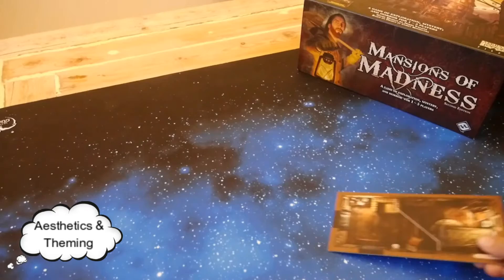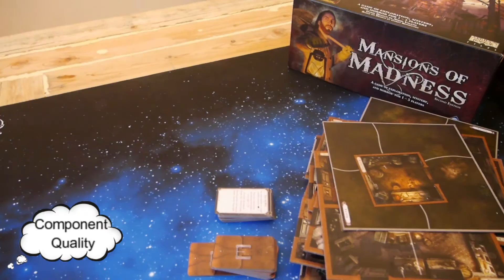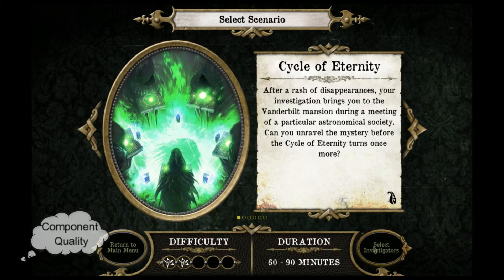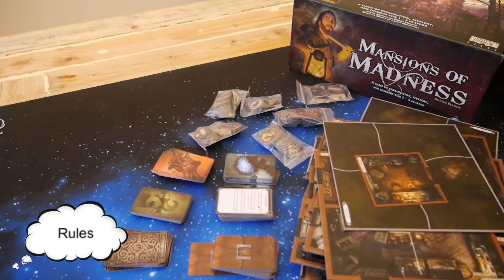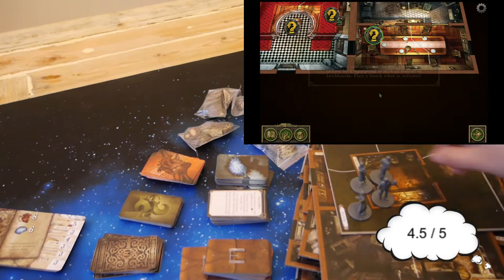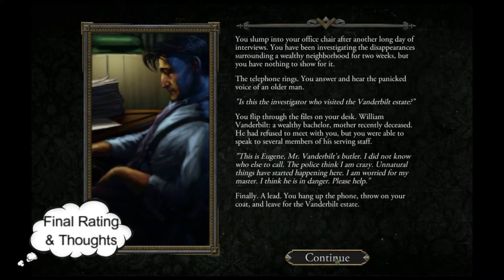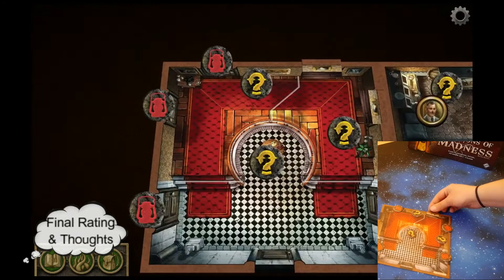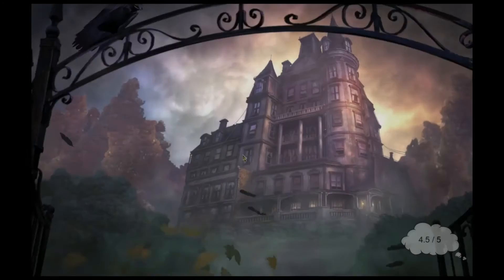5 Minute Review Mansions Of Madness 2nd Edition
A quick review of what we here at Nerdlihood liked and disliked about Mansions of Madness 2nd Edition.